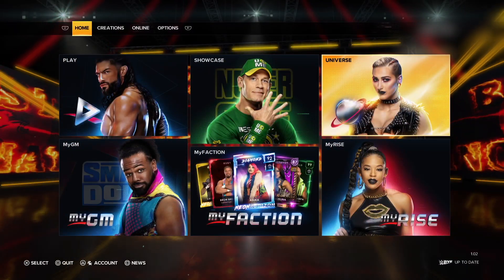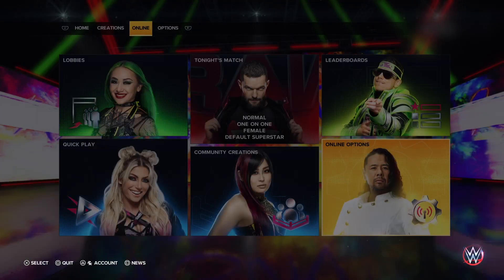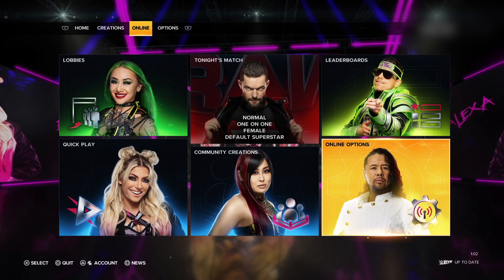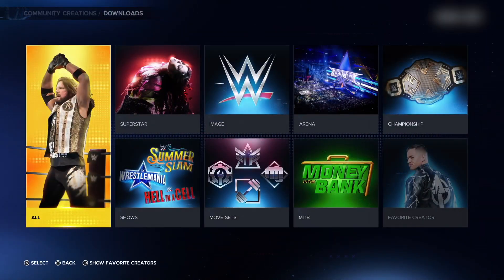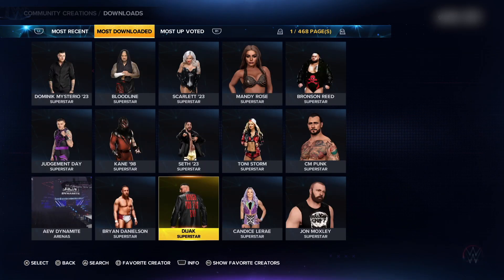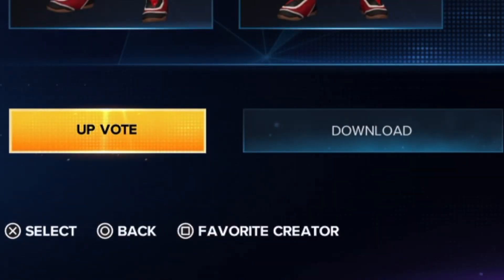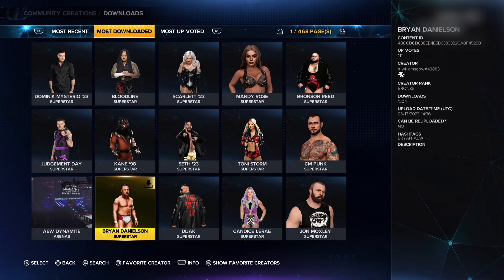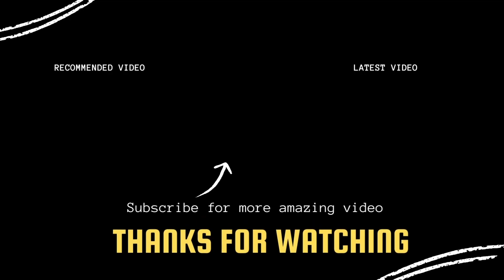How To Get Chelsea Green on WWE 2K23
Here are the step-by-step instructions on how to get Chelsea Green on WWE 2K23.